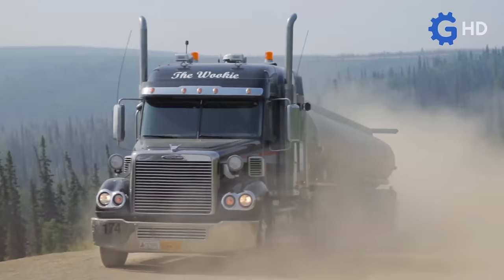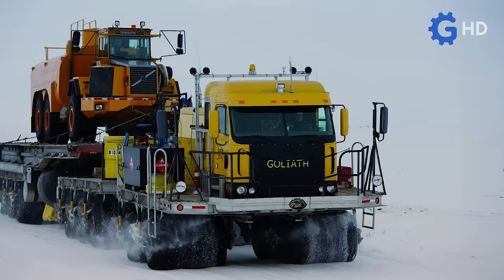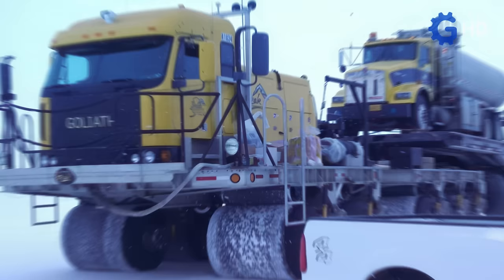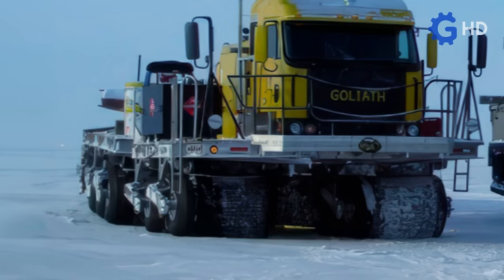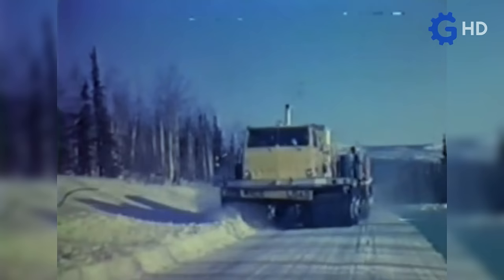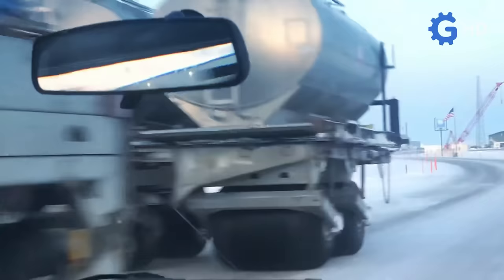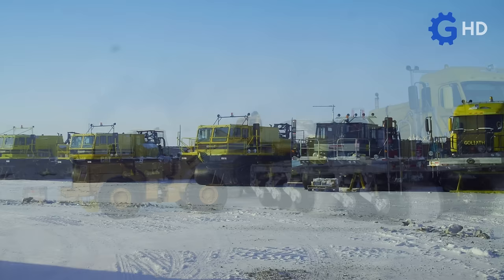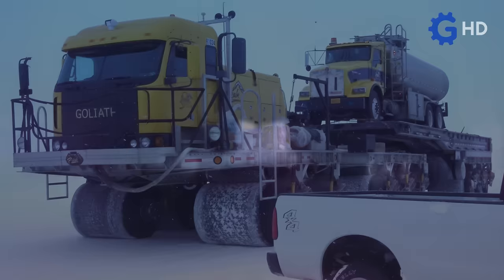Goliath, The Dual-Engine Truck That Crosses Alaska 'floating' ▶ Special Heavy Duty truck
There is no doubt that great challenges are only meant for those who are truly prepared to face them. The oil company Peak Oilfield Service took this into account when requesting a heavy-duty transport truck capable of overcoming the Arctic challenges of Alaska, resulting in one of the most impressive and powerful units working in the oil fields of the North Slope. This is the story of Goliath, the giant yellow truck that inhabits Alaska.

Timeline
00:00 Intro
00:59 Goliath
01:27 Tires or Air Bags?
02:26 Rolligons
03:35 Technical Qualities
04:32 Nothing is Perfect
05:32 Conclusion
06:09 Outro